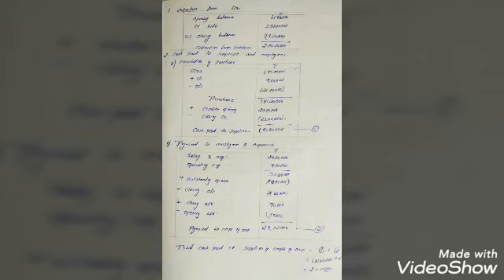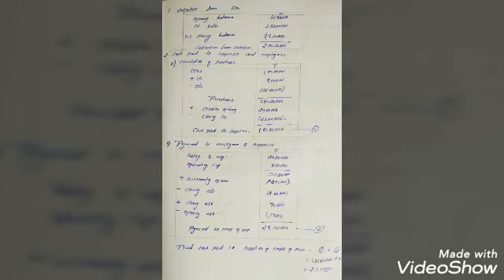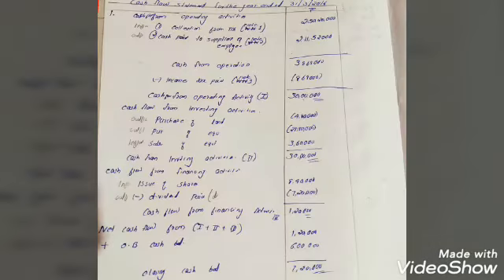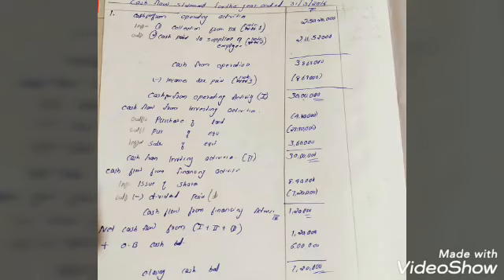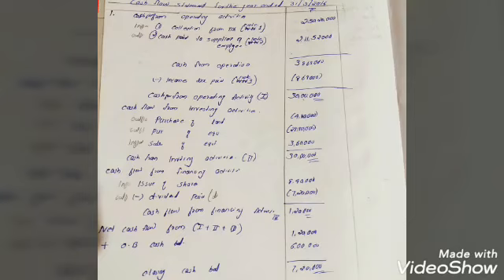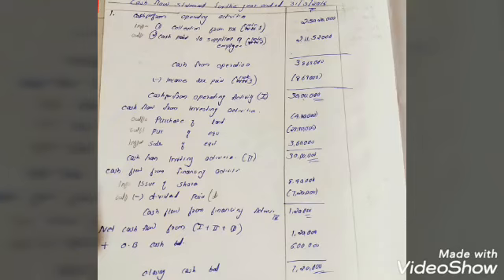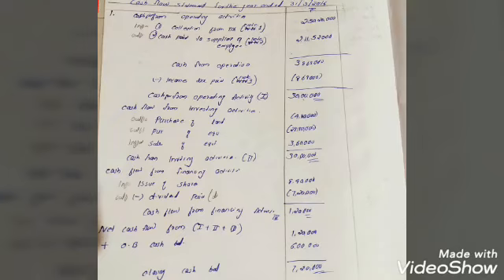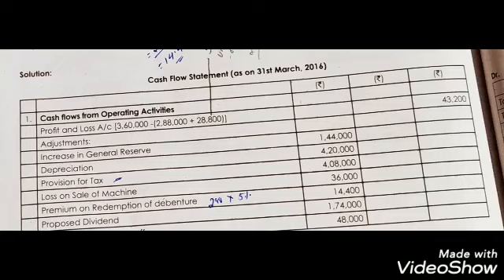#2 Cash Flow Statement -Financial Management -CMA Inter 2nd Group -in Malayalam